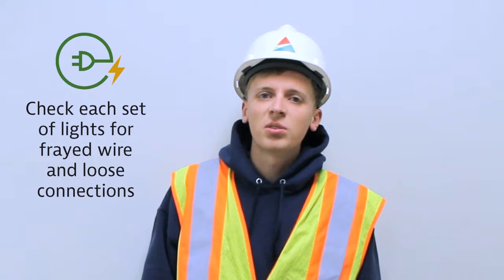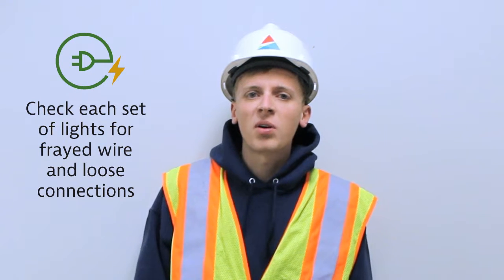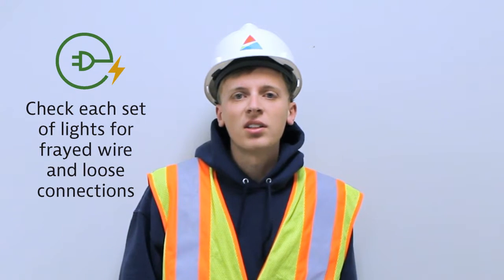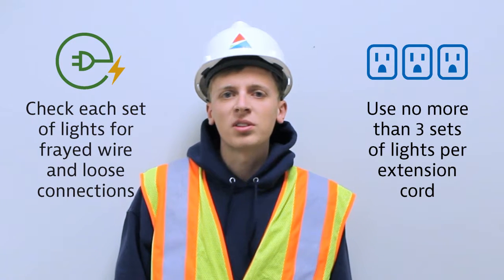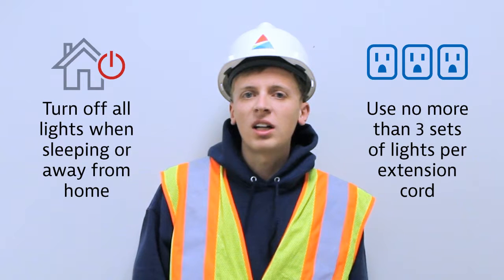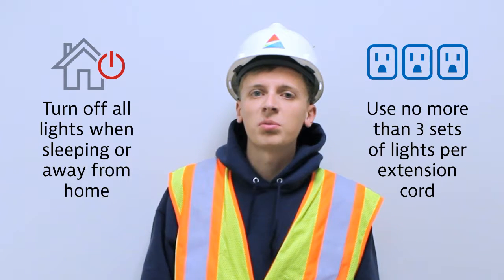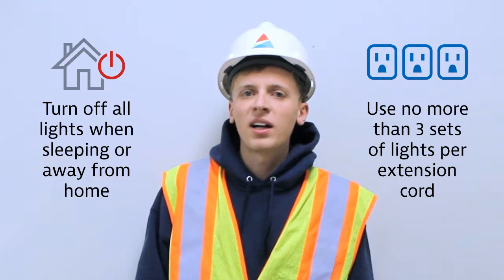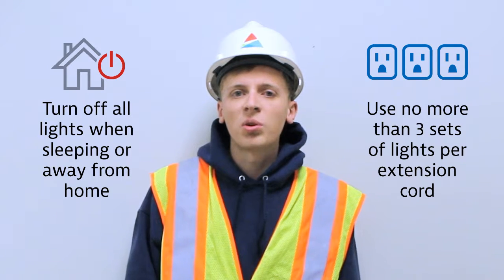Safety Minute Monday | Christmas Lights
Safety Minute Monday features a different safety tip every week. Tune in to learn how you can practice safety first.

Video Notes:
Are you the neighborhood’s Clark Griswold? If exterior illumination is your expertise, here are a few tips to string Christmas lights safely this year. Check each set of lights, new or old for frayed or bare wires, and loose connections.

Use no more than three standard-size sets of lights per single extension cord. Finally, turn off all lights on trees and other decorations when you go to bed or leave the house as lights can sometimes short and start a fire. And that’s your safety tip for the week